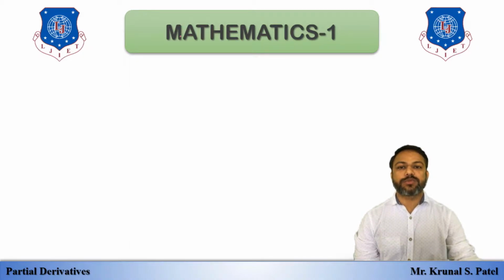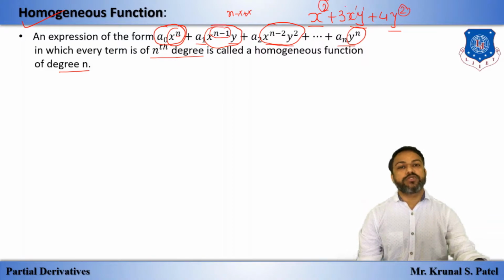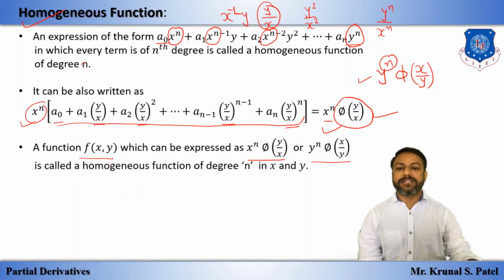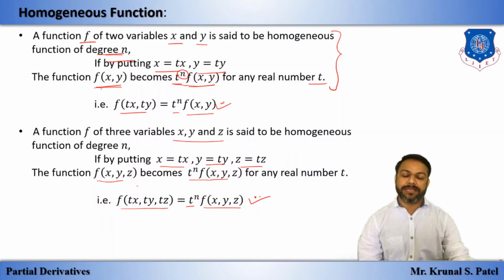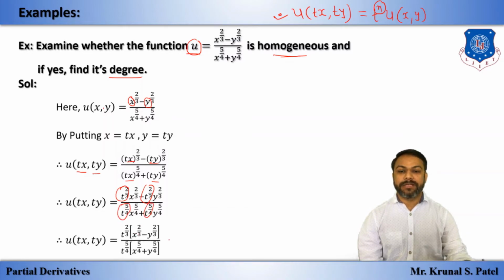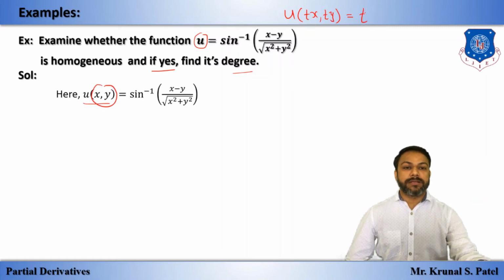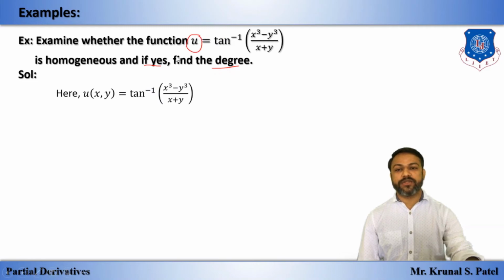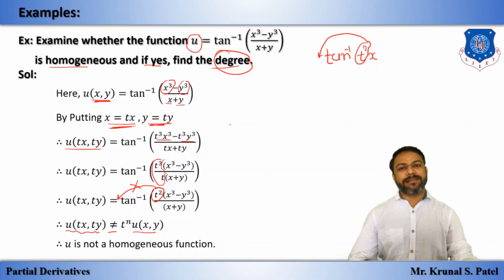Lec-20_Homogeneous Function | Mathematics 01 | First Year Engineering